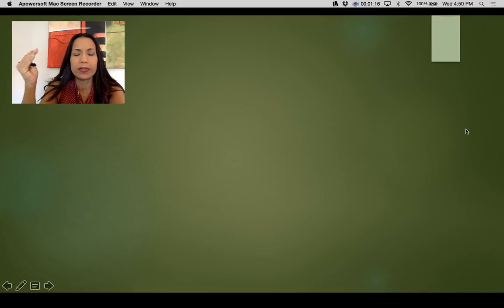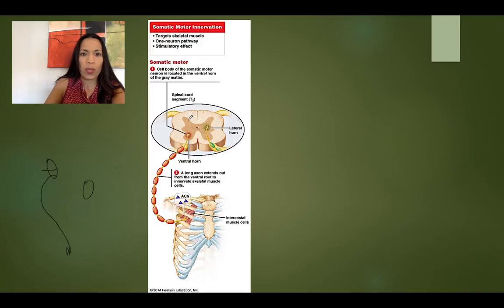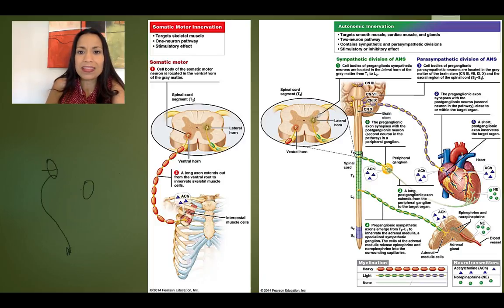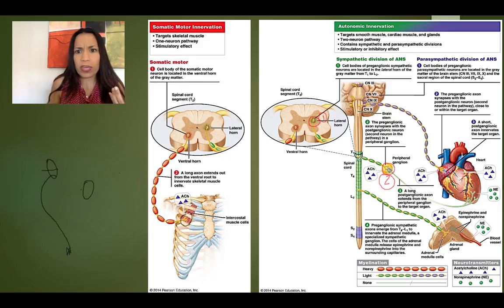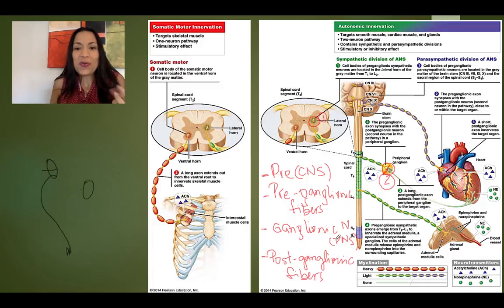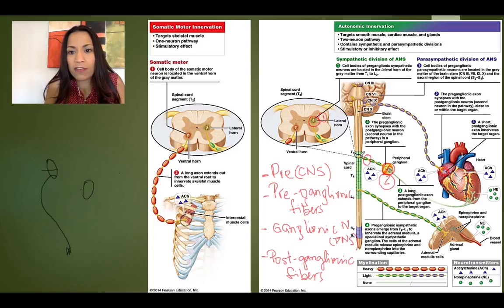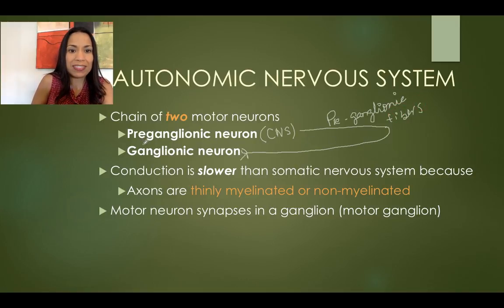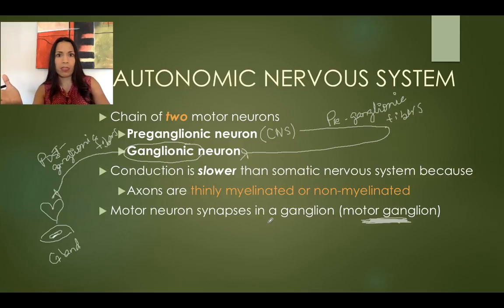2. Comparison of the Autonomic Nervous System ANS and the Somatic Nervous System SNS